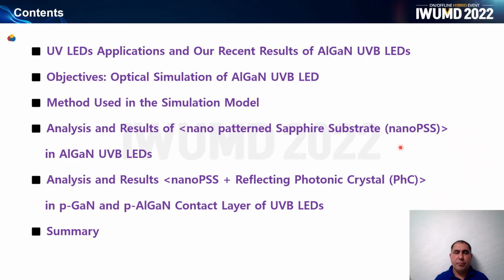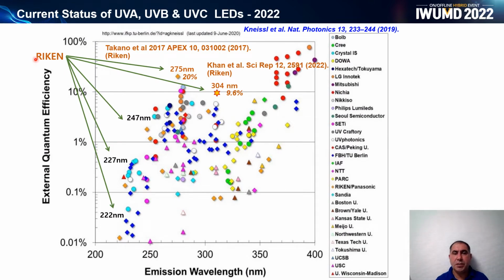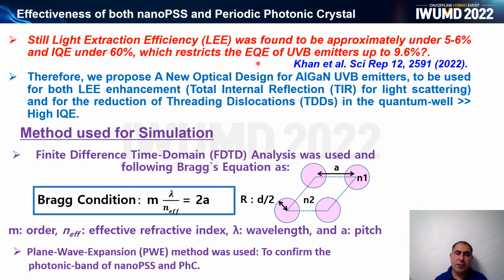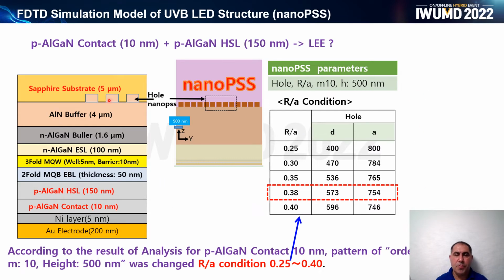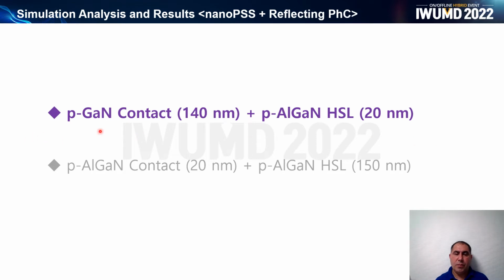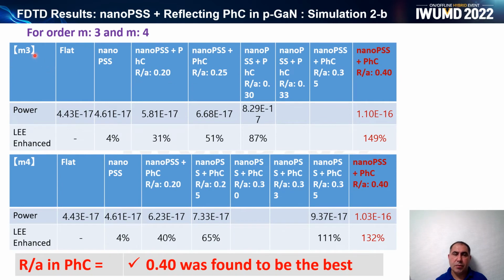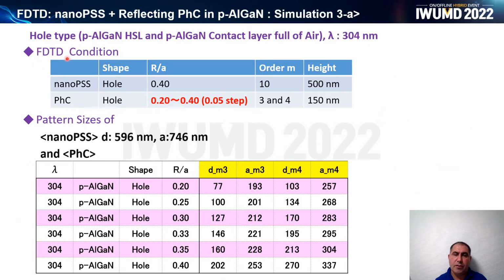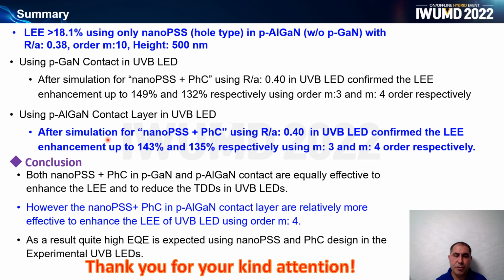Light Extraction Enhancement in 304nm AlGaN UVB LED by nanoPSS and Photonic Crystal in p-AlGaN layer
Presented by Dr. M. Ajmal Khan at 5Th International Workshop on UV Materials and Devices (IWUMD 2022) , Jeju, Korea. Highly transparent and reflective AlGaN-based ultraviolet-B (UVB) light-emitting diodes (LEDs) at 290-310 nm emission light sources are inevitably needed for both medical and agricultural applications, including vitamin D3 production in the human body, immunotherapy, inactivation of TOMV in tomato plants and enriching phytochemicals in the plants. Recently, we
investigated the influence of Al-graded p-type multi-quantum-barrier electron-blocking-layer (Al-grad p-MQB EBL) and Al-graded p-AlGaN hole source layer (HSL) on the generation and injection of 3D holes in the active region of LED. The external-quantum efficiency (EQE) of AlGaN UVB LEDs is still low compared to InGaN blue LEDs. The reason for the low EQE of UVB LEDs is associated with low  light-extraction efficiency (LEE)  of 6% due to light absorption in the p-AlGaN contact-layer or due to successive internal reflections. To improve the LEE, therefore, we propose a highly reflective photonic crystal (HR-PhC) for a p-type AlGaN contact-layer and nanoPSS in the UVB LED prior to the crystal growth. To determine the dimension of “d (= Rx2)” and “a” by the substitution some parameters for Bragg condition, can be realized using the value of R/a:0.33 up to 0.4 in PhC. The pitch (a), diameter (d) and height (h) were optimized for best possible LEE at 304nm emission wavelength. For nanoPSS (hole-shaped), the order m = 10 with d =
596 nm, a = 746 nm, R/a =0.40, and height = 500 nm was chosen. For PhC (hole-shaped), the order m = 3-4 with R/a =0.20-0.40, and height = 150 nm was precious. Consequently, the LEE was enhanced approximately to 18% just for nanoPSS only (using hole height of 500 nm) and 140 % for nanoPSS plus PhC in UVB LED.